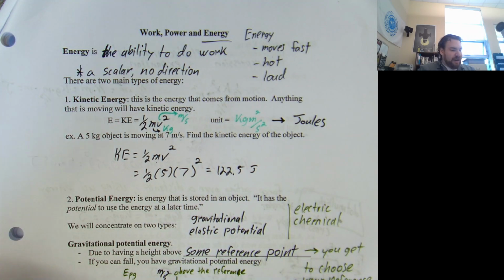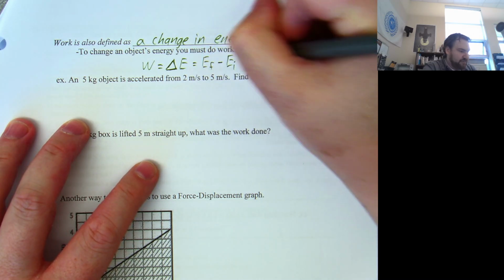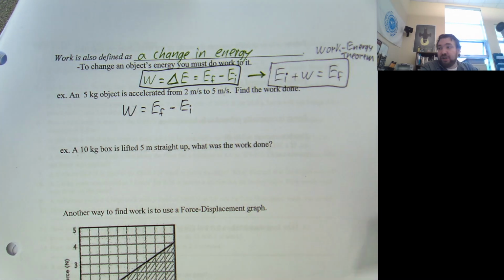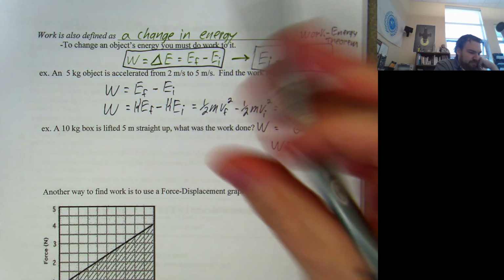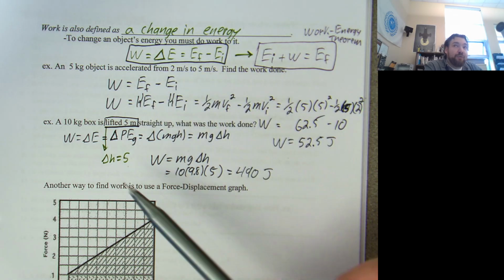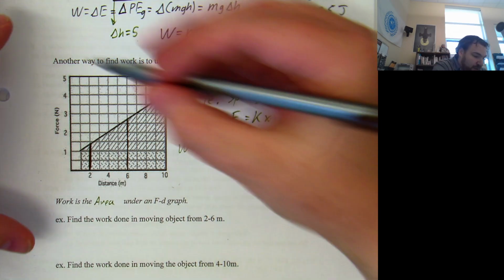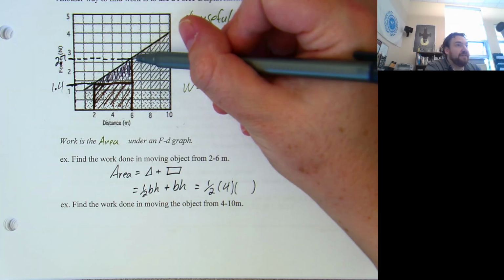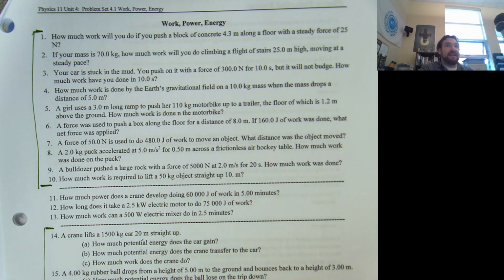2025 06 02 Block B